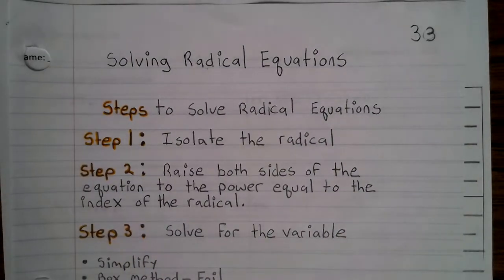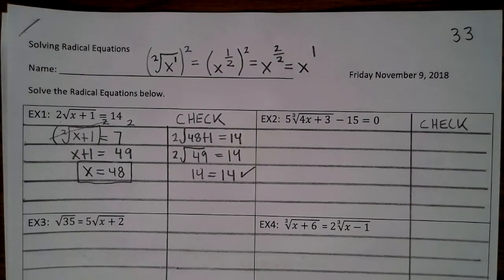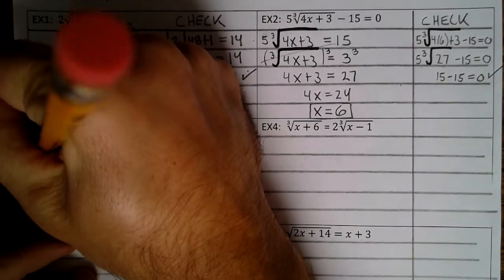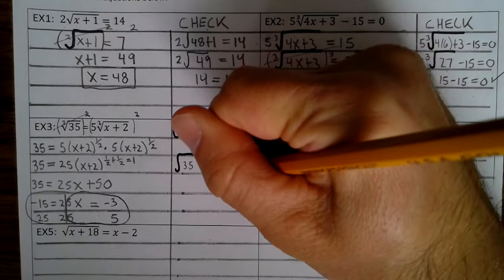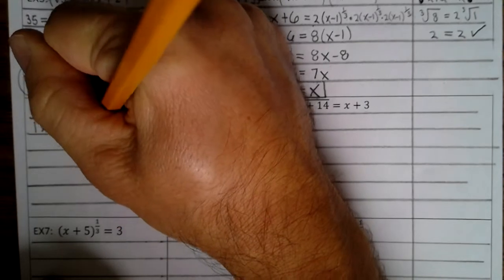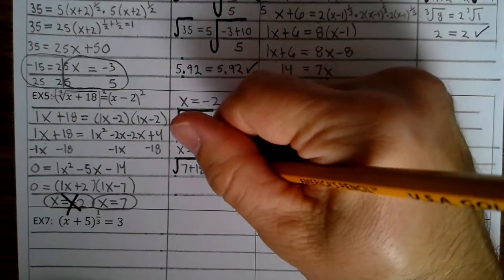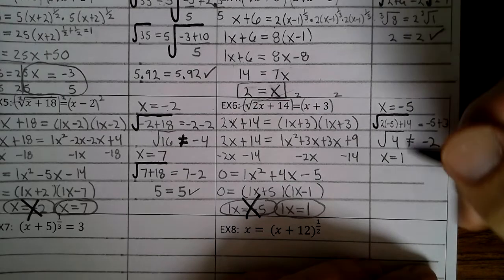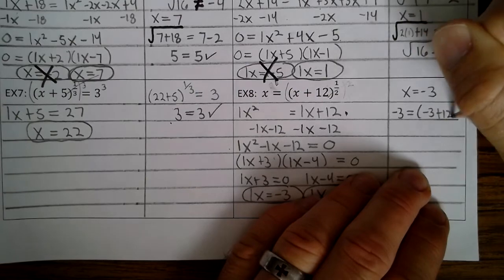11 9 18 Friday Solving Radical Equations